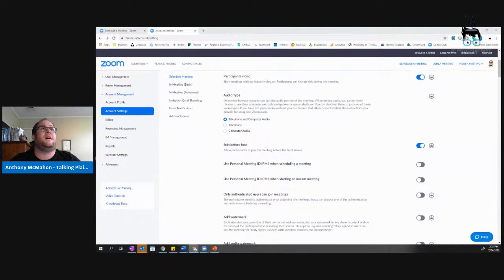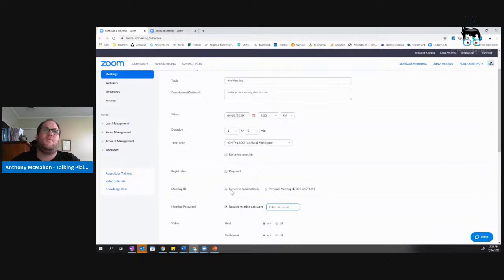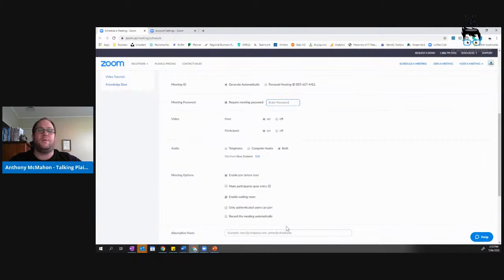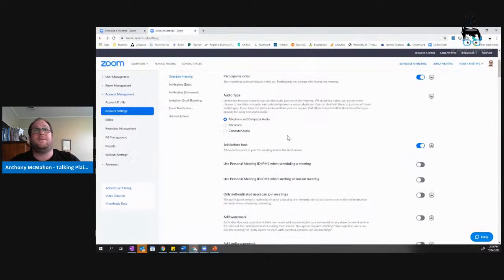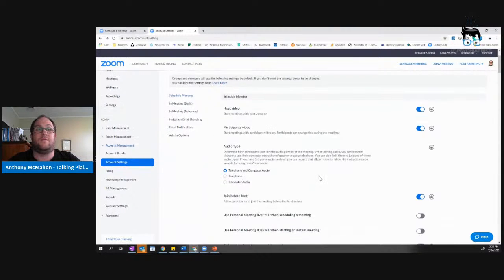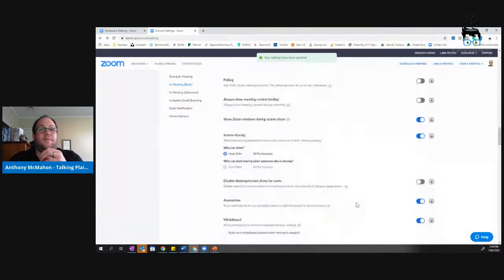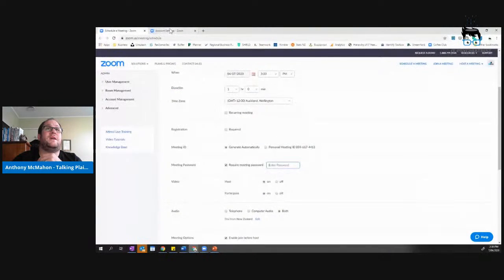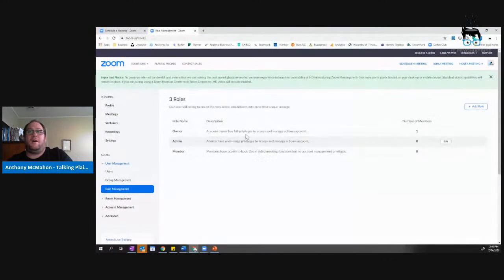How to tighten your Zoom meeting security settings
In an earlier video I discussed 7 tips on how to protect your zoom environment. In this episode I demonstrate how to set these.